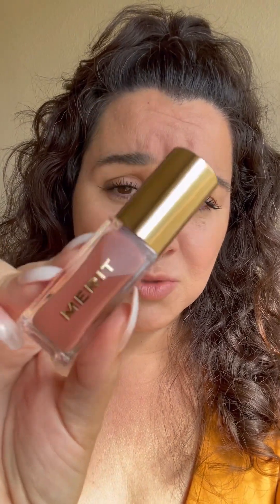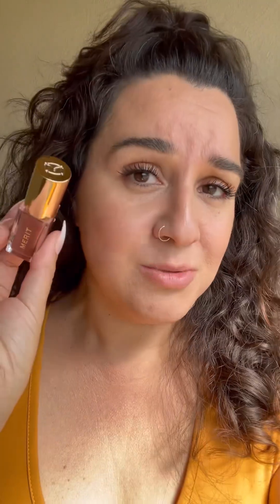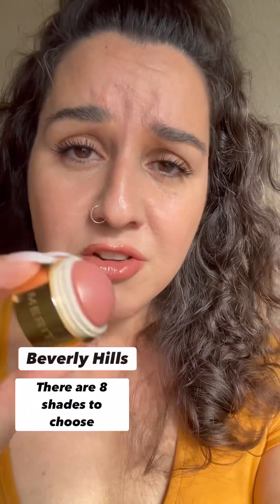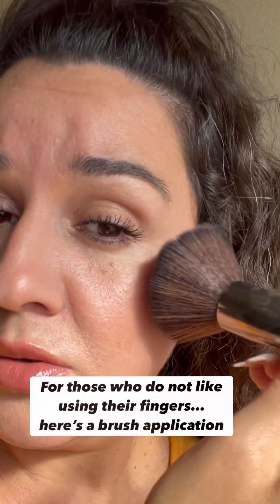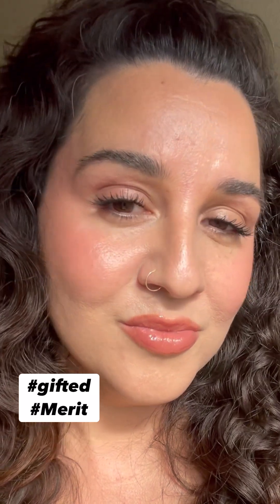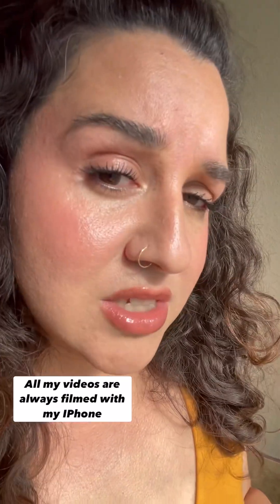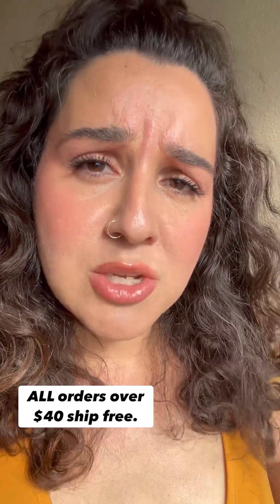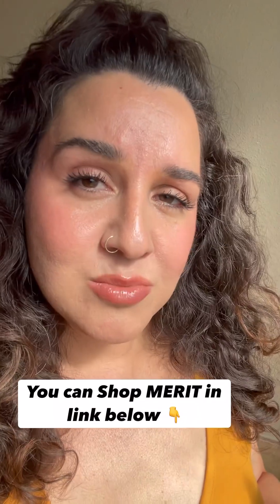NEW MERIT beauty lip & blush balm! Shop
I’m in shock 😱 and I’m absolutely thrilled with the products.
If you like to gain easy access!

The New Shade Slick lip gelees have arrived at Merit beauty and you’re going to want to try these 🤩

All orders over $40 ship free ! And every single person who places an order for the first time receives a free Merit bag to store your products.

These Shade Slick lippies feel light and moisturizing and somewhat jelly- like. There are 4 new shades for the minimalist beauty lovers. Not overly pigmented but healthy for all day wear.
I’m reviewing Shade TAUPE which had more of a pigmentation. I Love it so far !

The Flush Balm blushes range in 8 different shades & I’m so glad I chose this one in todays video.

This shade “Beverly Hills” looks quite beautiful all over the face. I used it as a subtle shadow as well as a gorgeous flush of color in my cheeks.  I have no complaints whatsoever and that is my honest opinion for this week that I’ve been using these products.

These are healthy products for your skin and body but they also are not meant to wear all day. The lippies need to be reapplied after eating or drinking. They are glossy/ juicy without the sticky residue.

Flush balm is Buildable to your preferences and easily applied with fingers, brush, sponge or straight from the component itself.

Let me know if you’ve tried Merit before! This is my first time using this minimalist Brand and I’m pleasantly surprised by the simplicity of use & feel.